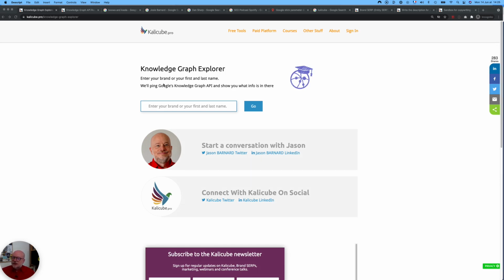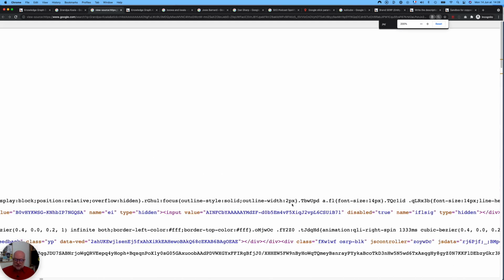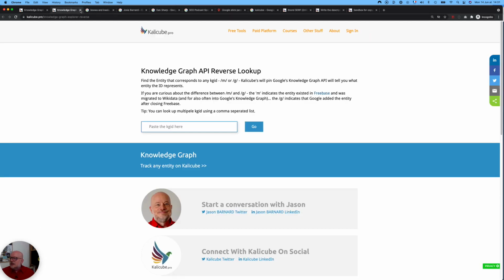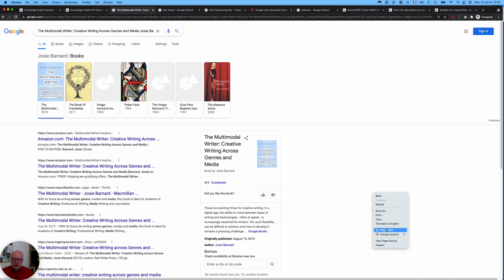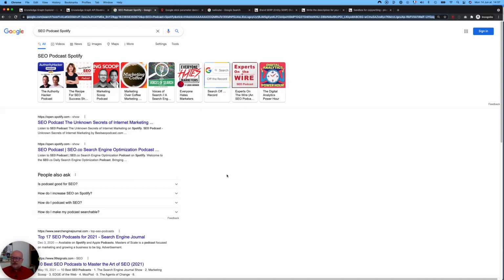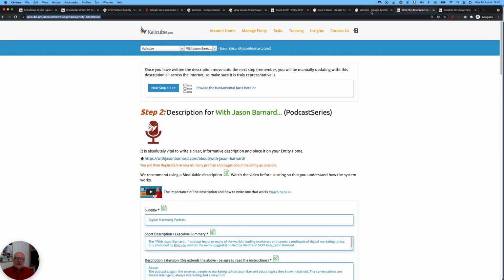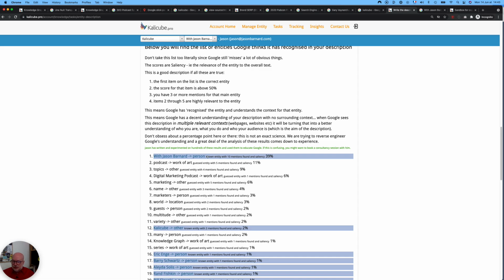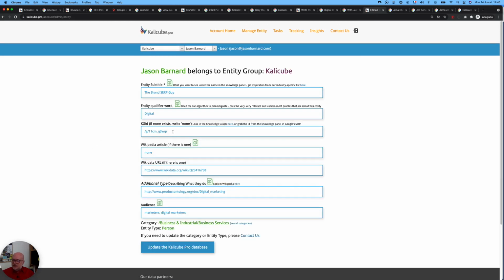How to Find a Google Knowledge Graph ID / kgid / kgmid (Advanced Techniques): Kalicube Pro SaaS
How do we find the knowledge graph ID of my knowledge panel?

In this video Jason Barnard explains the techniques on how to find the knowledge graph ID manually - using Google search, Google's own NLP or the tools on the Kalicube Pro SaaS platform. He also explained the differences between KGIDs which start with /g and /m.

00:00  Finding the KGID for an Entity
00:24 Kalicube’s Knowledge Graph Explorer
01:21 What’s the difference between /g and /m KGIDs?
01:43 Example: Exploring Daddy Koala’s entry in Kalicube’s Knowledge Graph Explorer
02:15 How you can easily find the knowledge graph ID using Google Search
02:44 How can we identify the KGID in the code?
03:48 Example: The Barking Dogs
05:31 Example: Spasm, The Barking Dogs’ album
05:59 Kalicube’s Knowledge Graph API Reverse Lookup
06:27 Why are some entities not in the main Knowledge Graph?
07:04 Google Stick Parameter Decoder
09:12 Knowledge Graph ID from Google Books vertical
10:06 How do I get the KGID using the “Claim your knowledge panel?”
10:57 How can I identify KGIDs using Google’s carousel search result?
12:29 The Google My Business vertical
13:41 Analyzing the entities that Google can find within the brand SERP
14:22 An entity is in the Google Books vertical, can he still be in the main knowledge graph?
16:59 Writing the entity’s description using Kalicube Pro (Google’s NLP)
18:37 Kalicube Pro’s Copywriting Sandbox